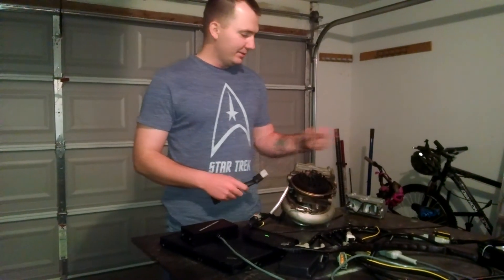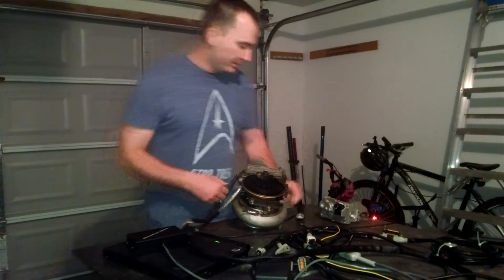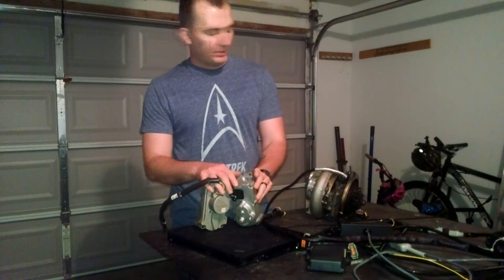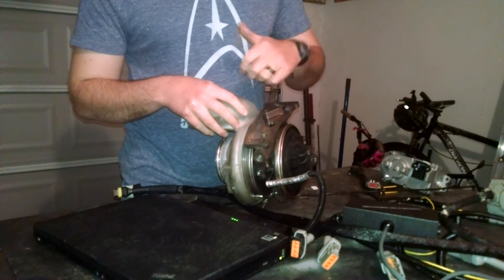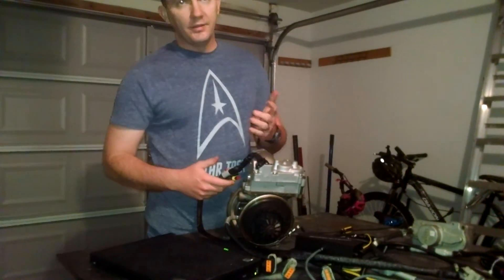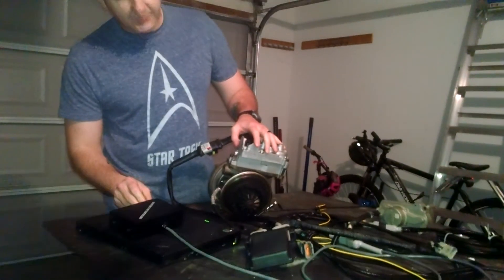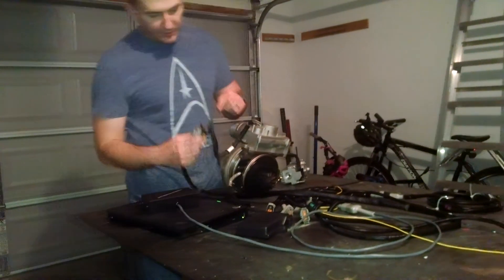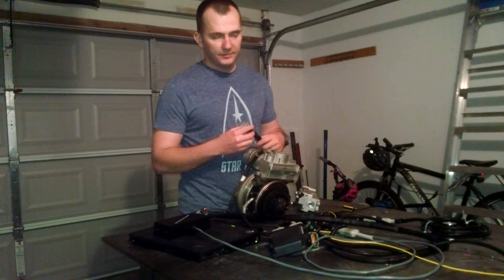Holset VGT Calibration, HE300VG Actuator Adapter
Holset VGT Calibration, HE300VG wiring adapter.

Swapping a HE351VE actuator for the new HE300VG actuator.

I mentioned counter clockwise a few times. I meant clockwise